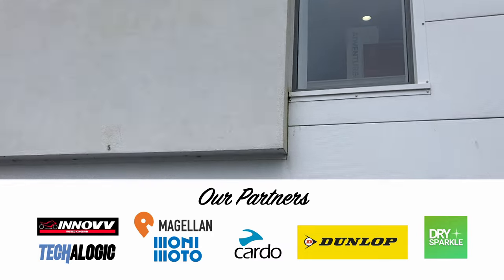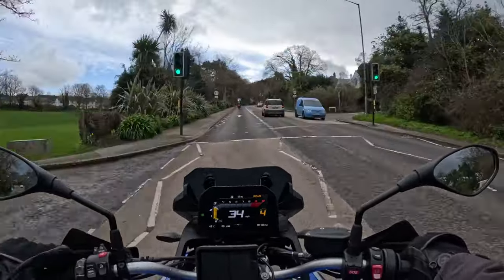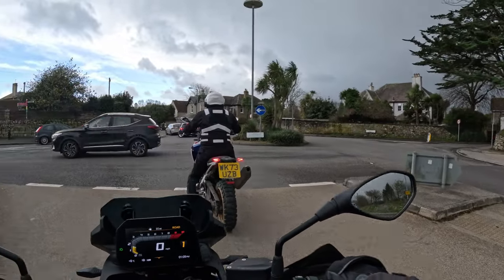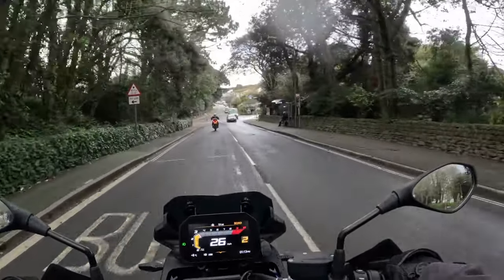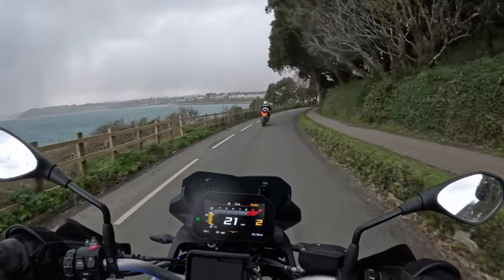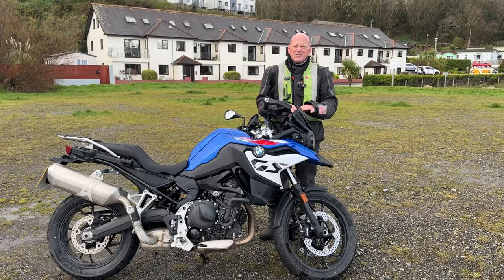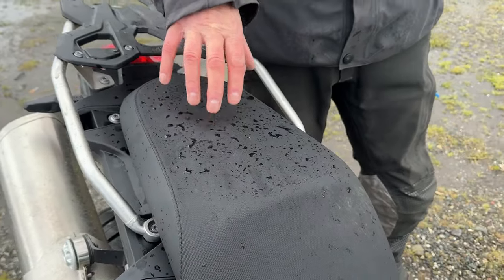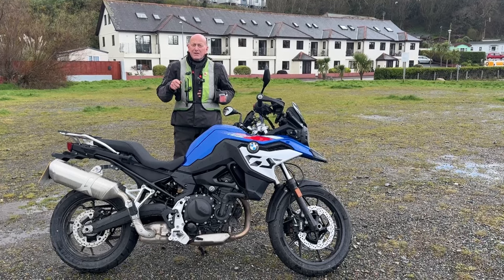2024 BMW F800 GS Our First Ride and Review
Following on from a couple of weeks ago, BMW released their new for 2024 F800 GS.  We took it out to see what it was like!

Support Us ❤️

Free stuff and discounts!

Insta360 One RS - Get a free accessory when you order!

Insta360 X3 - Get a free accessory when you order!

Insta360 Go 2 - Get a free accessory when you order!

Our Partners

Or use Code RiderCamTV